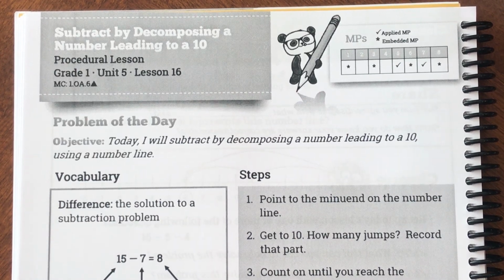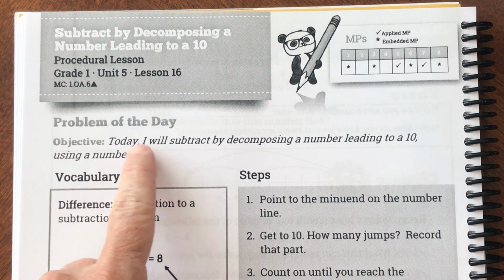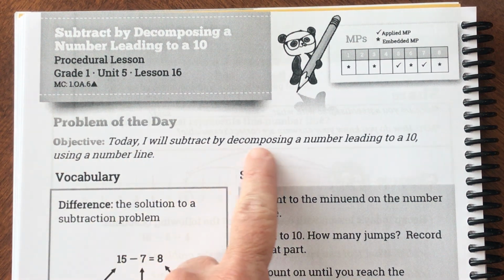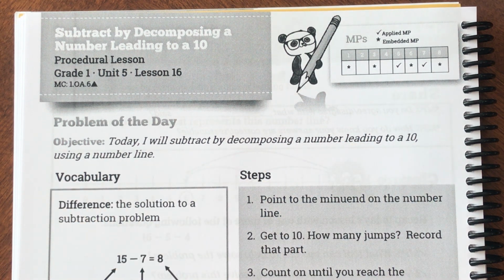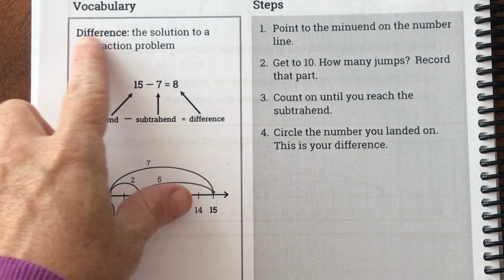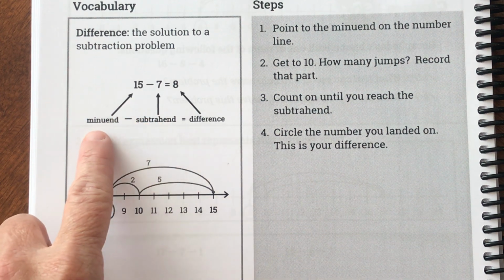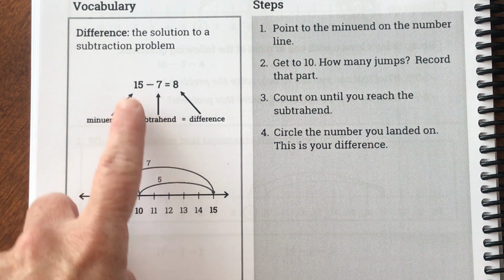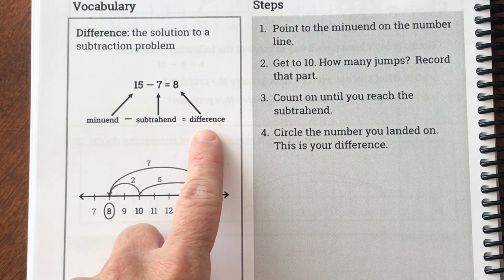1st Grade 20/21 Lesson 5-16